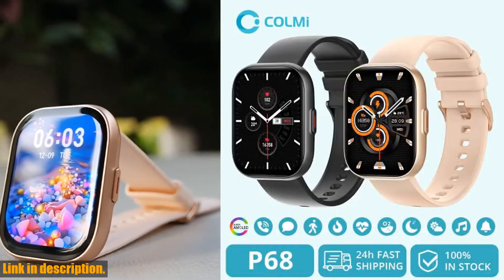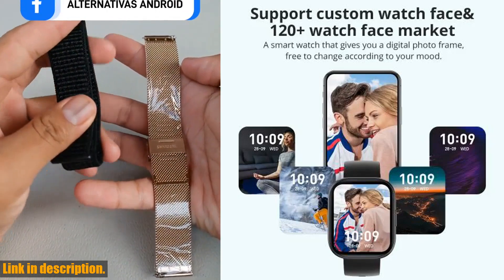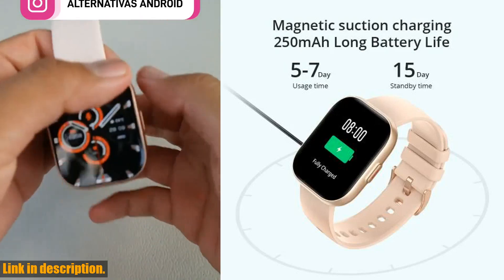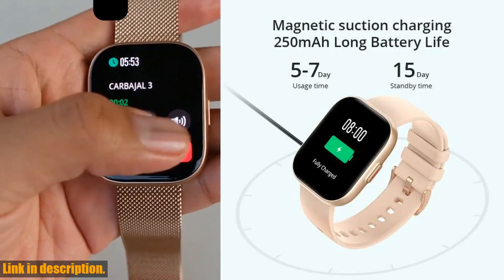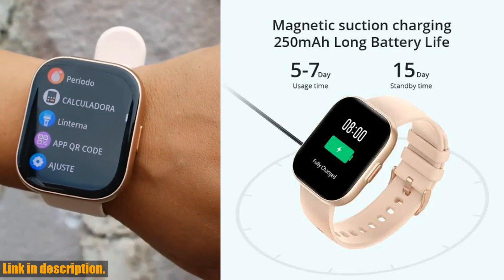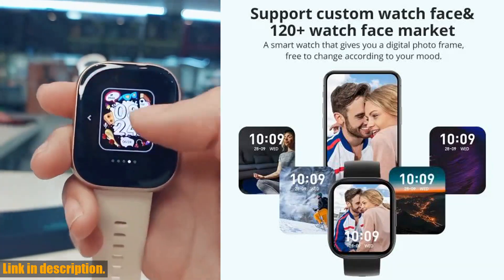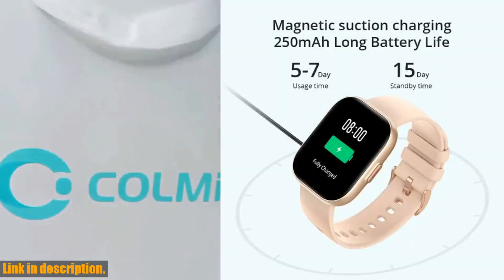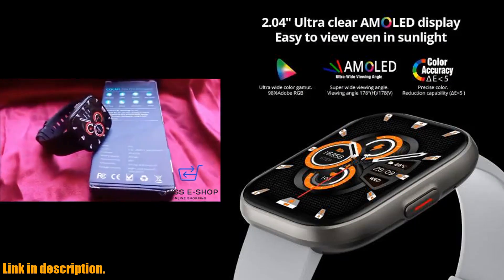Revolutionize Your Fitness with the COLMI P68 Smartwatch! 100 Sports Modes 7-Day Battery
Buy and Review COLMI P68 Smartwatch 2.04'' AMOLED Screen 100 Sports Modes 7 Day Battery Life Support Always On Display Smart Watch Men Women on Aliexpress Shop
- COLMI P68 Smartwatch 2.04'' AMOLED Screen 100 Sports Modes 7 Day Battery Life Support Always On Display Smart Watch Men Women

Introducing the ultimate fitness and lifestyle companion - the COLMI P68 Smartwatch! With its 2.04'' AMOLED screen, 100 sports modes, and 7-day battery life, this smartwatch is perfect for tracking and improving your health and fitness. Its always-on display makes it convenient for both men and women on the go, and its customizable watch face and bands elevate any outfit. Don't miss out on this stylish, functional, and affordable accessory!